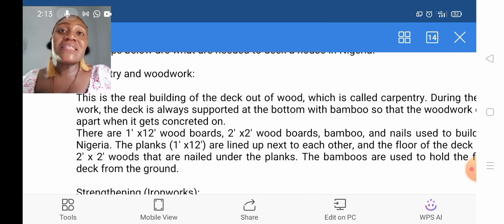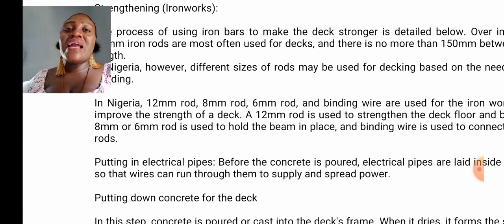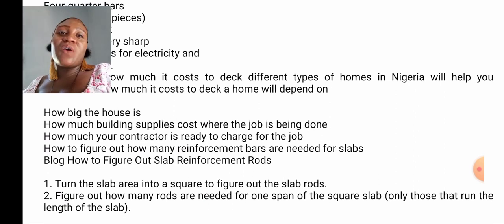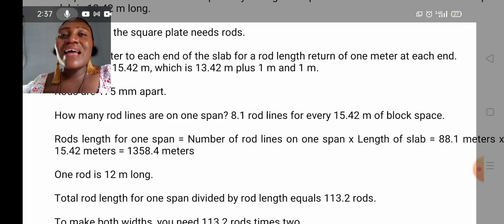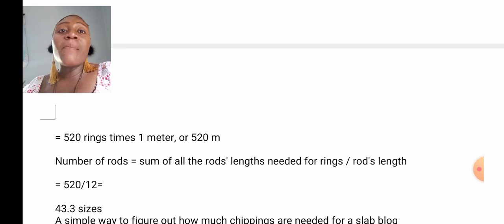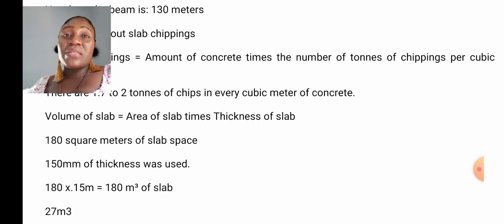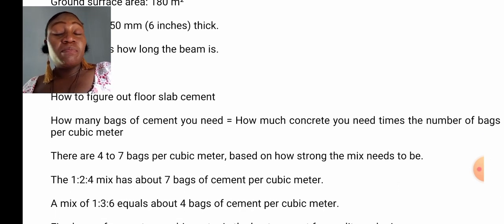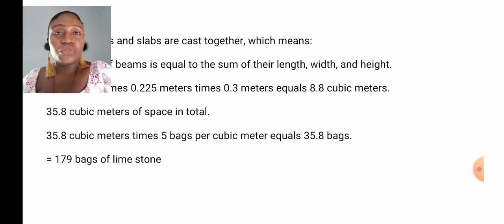"Decking In 2023:Unveiling Costs,Calculations,and Pro Tips for Decking In Nigeria!"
Embark on a journey into the realm of building decking in Nigeria in 2023 through our in-depth video! Delve into cost breakdowns and receive a step-by-step tutorial on accurately calculating materials for your decking slabs. Whether you're a builder or homeowner, this video serves as your essential guide to mastering the intricacies of decking in Nigeria. Tune in now to enhance your construction expertise!